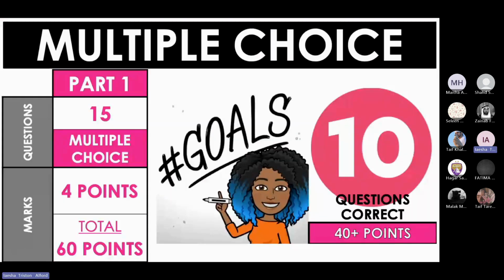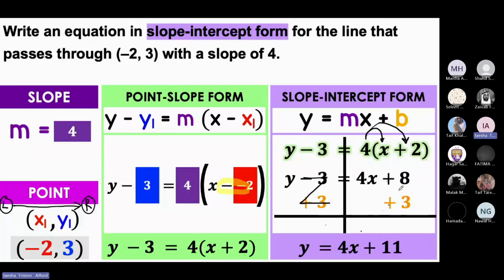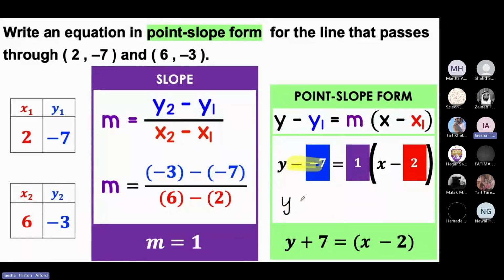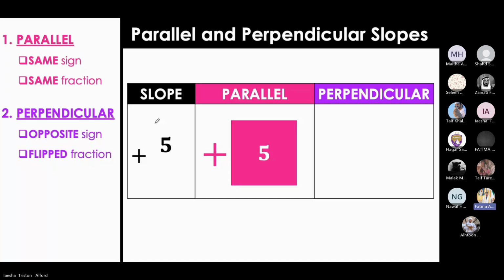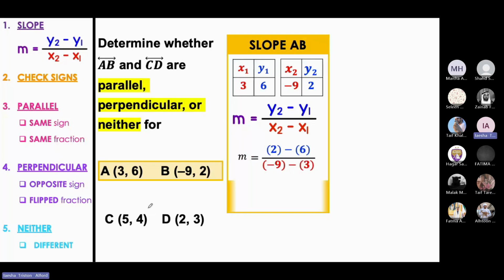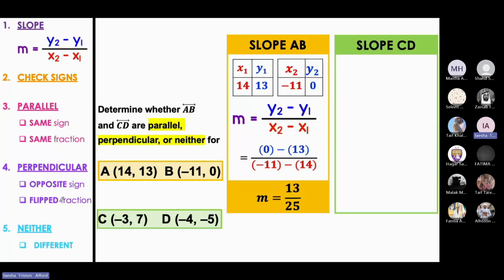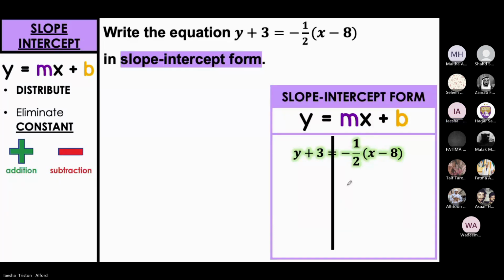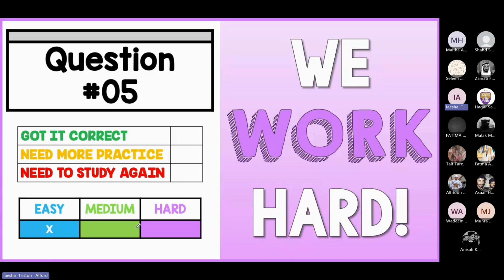9 General REVEAL - Term 2 - Module 5 - MCQ (25/26 AY)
This video provides a step-by-step explanation of the multiple choice questions for Module 5 based on the Grade 9 General Term 2 end of term exam coverage for 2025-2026 academic year.